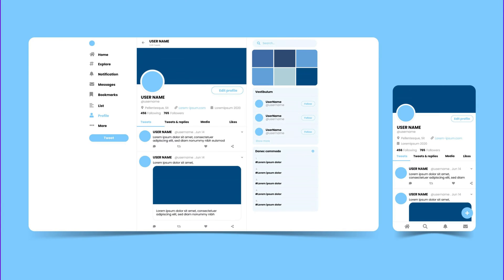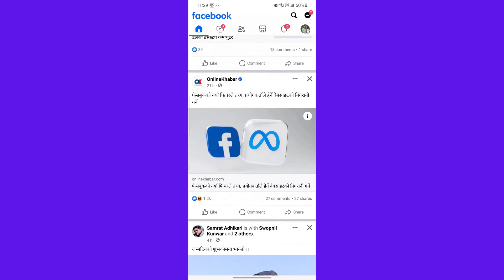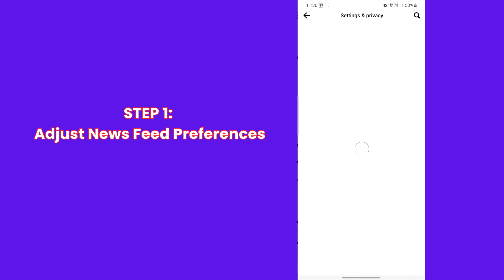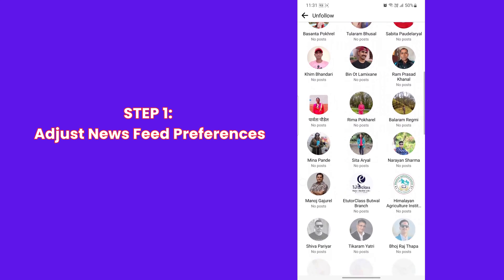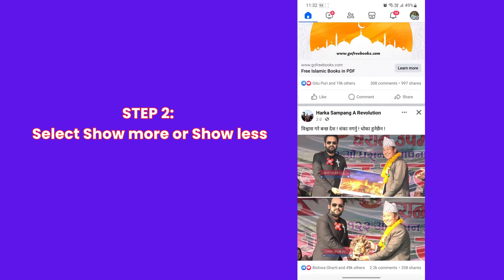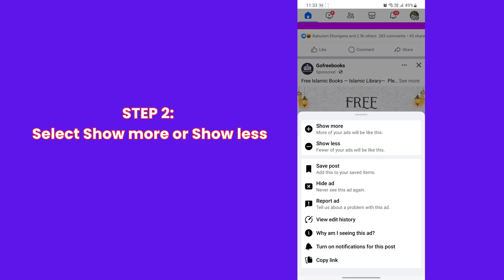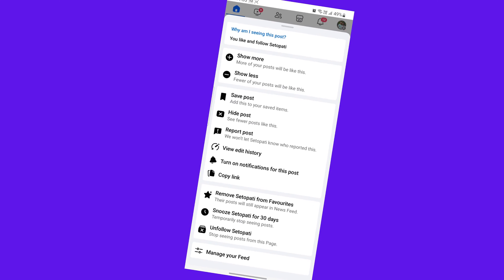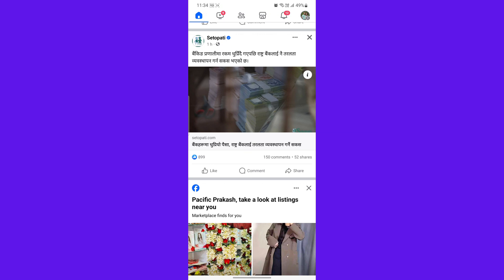Facebook News Feed Settings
Facebook News Feed Settings - Manage and Customize FB News Feed

In this short video, I'll guide you through understanding the Facebook News Feed and show you how to manage it effectively by choosing what you want to see and what you'd rather avoid. Just watch this video till the end.

The Facebook News Feed, now sometimes called simply "Feed," is the central hub of activity on Facebook. It appears on the central area of a user's Facebook homepage or mobile app.

It is designed to provide users with a personalized and constantly updating display of posts, photos, videos, and other content shared by friends, pages you follow, and groups you are a part of.

But, sometimes you may get unwanted posts and videos on your news feed. Don't worry you can customize your News Feed to see more of what you like and less of what you don't.

Facebook news feed settings offer various ways to customize what you see, ensuring you get a personalized and engaging experience.

Step 1🔶 Adjust Your Facebook News Feed Preferences
- Manage favorites, unfollow, reconnect, and reduce.
Step 2 🔶 Select Show more or Show less
Step 3 🔶 Snoozing a profile, Page, or group on Facebook

You can also hide posts, unfollow, or block someone from your news feed.

- - - - - - - Similar videos:- - - - - - - - -